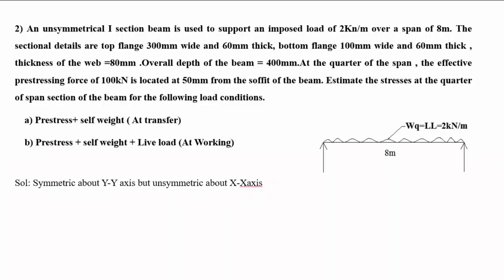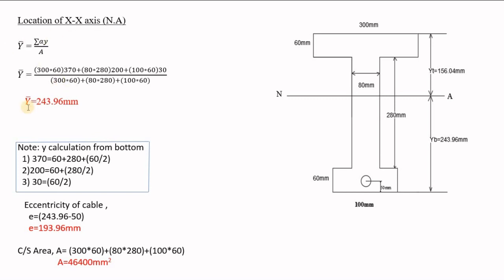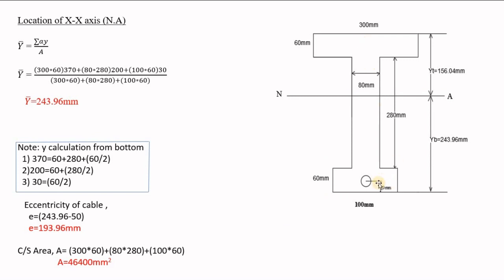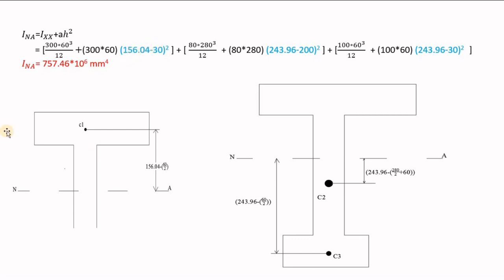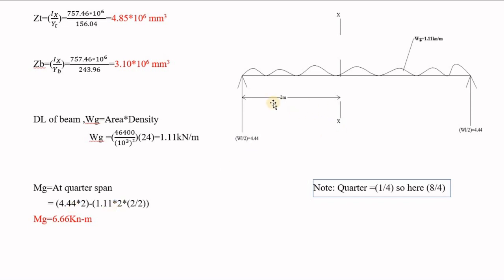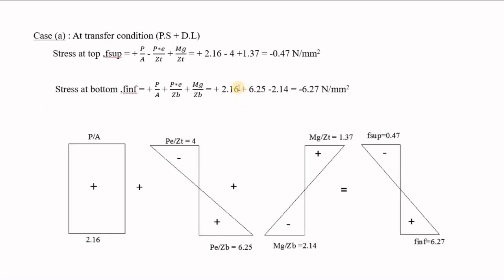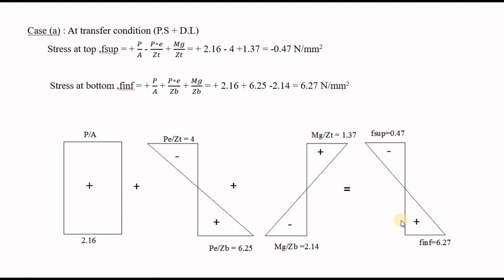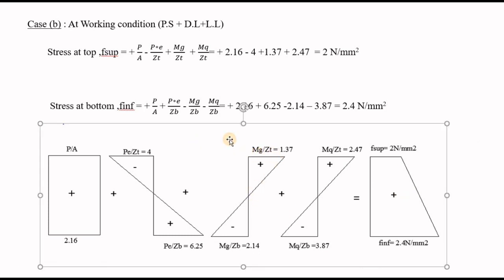Pre - Stressed Concrete Elements Module - 1 (lecture 6)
Design of Pre - Stressed Concrete Elements is one of the Major subjects to be learnt by students in B.E Civil 8th sem. This video is having a content of 1st Module " Introduction and Analysis of Members"